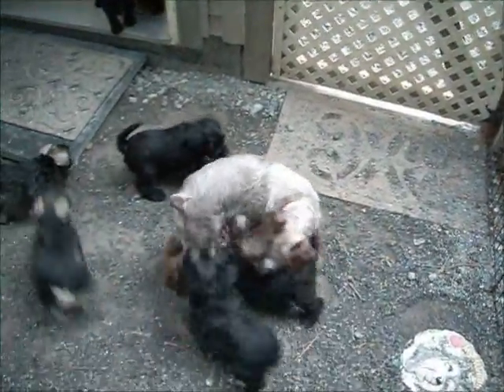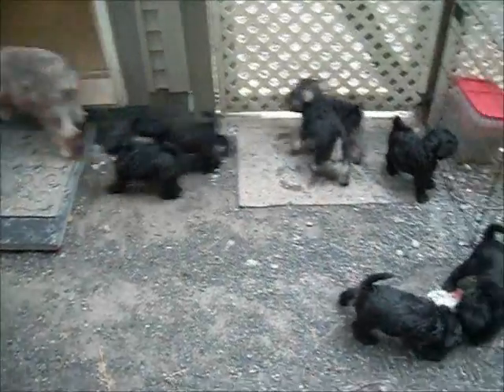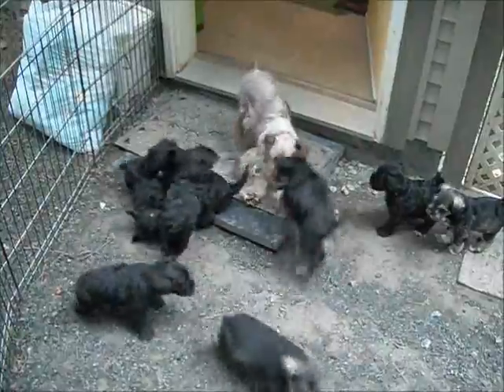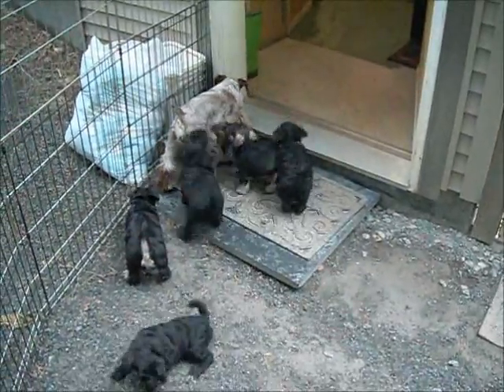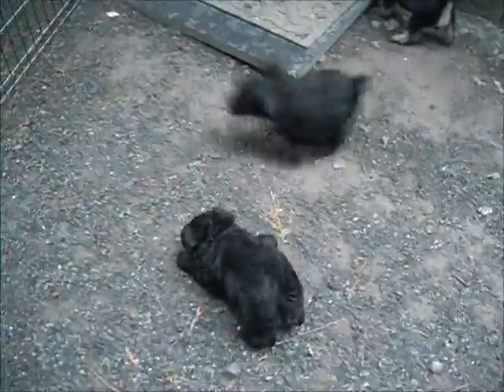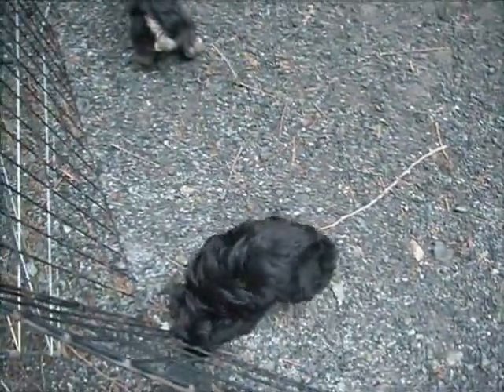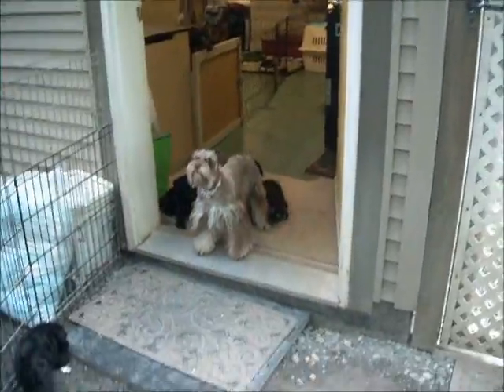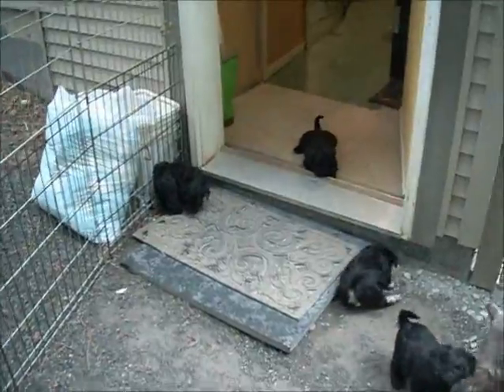Panda pups at 6 weeks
6 wk old schnauzer puppies